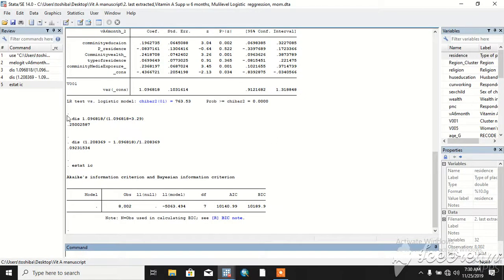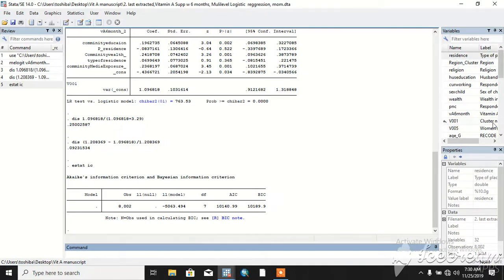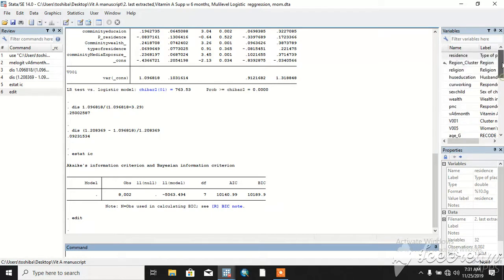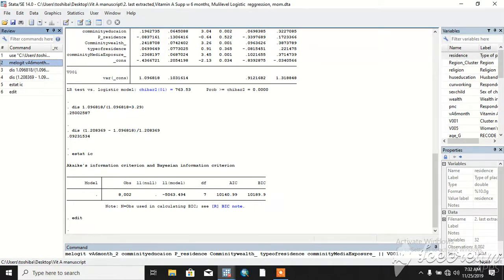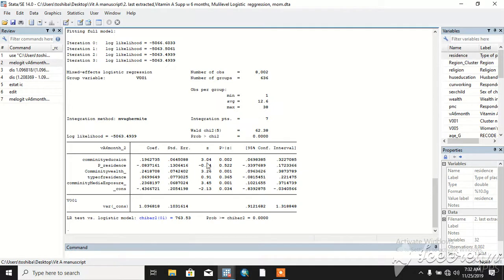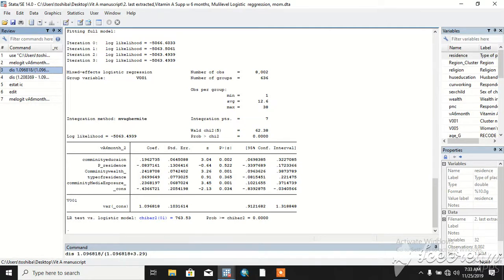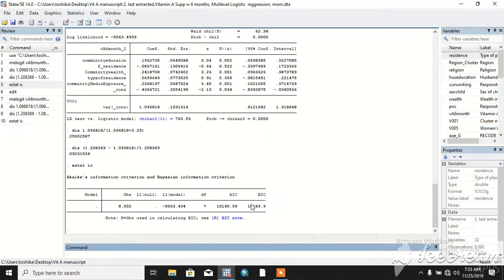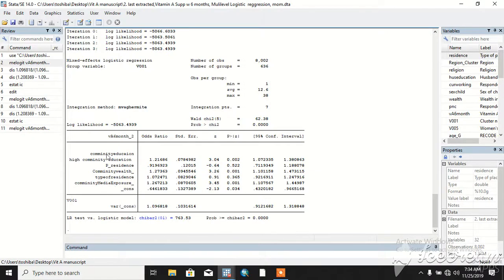Multivariate multilevel logistic regression, community level factors